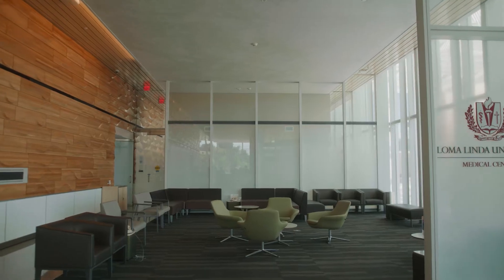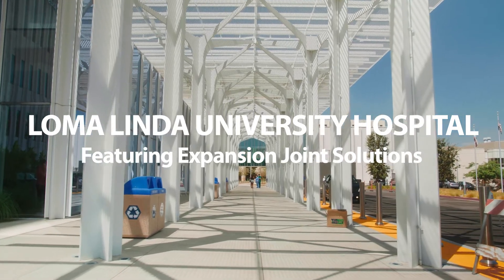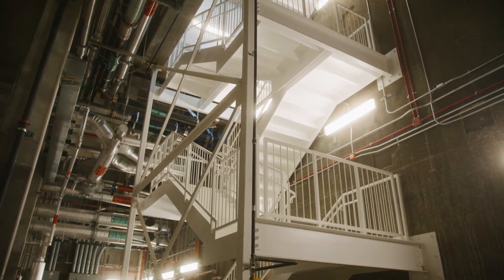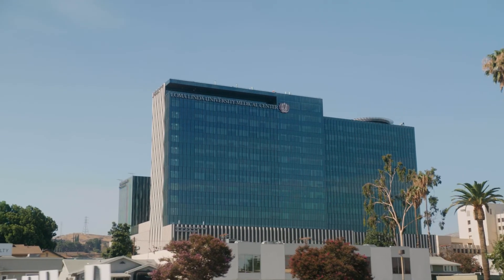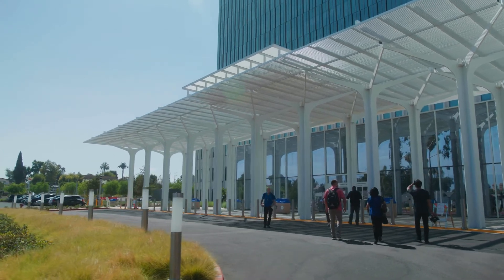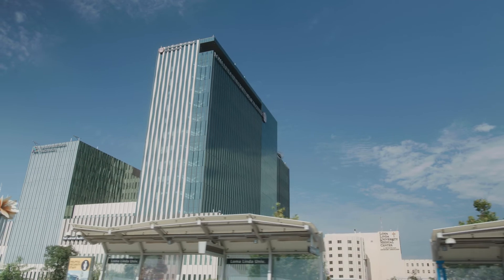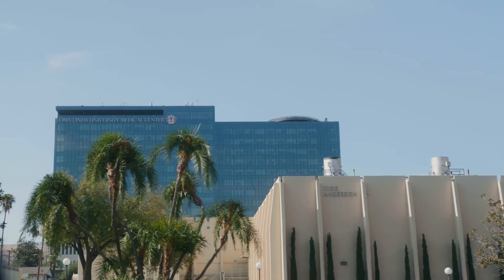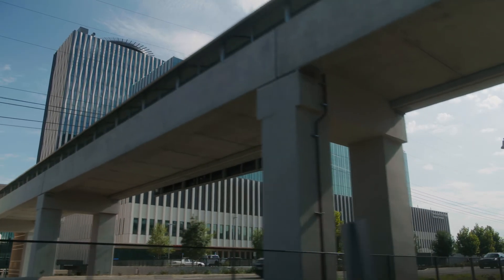Loma Linda University Hospital Case Story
A seismically safe hospital capable of being fully functional before, during, and after an earthquake.